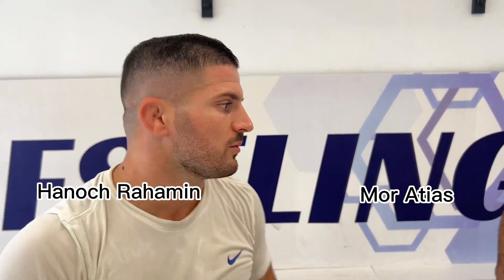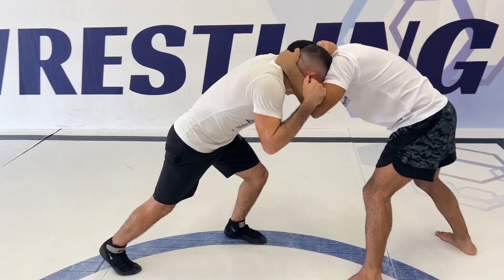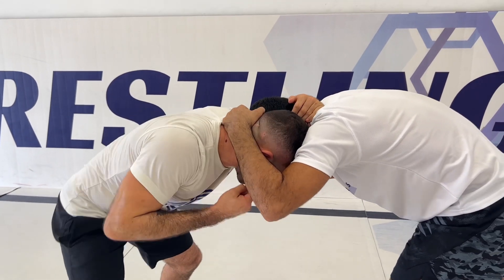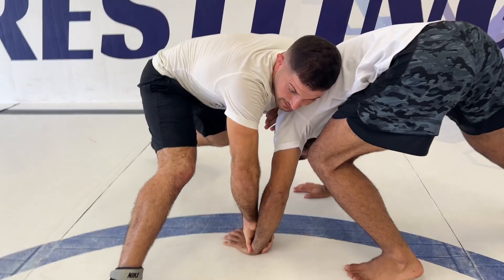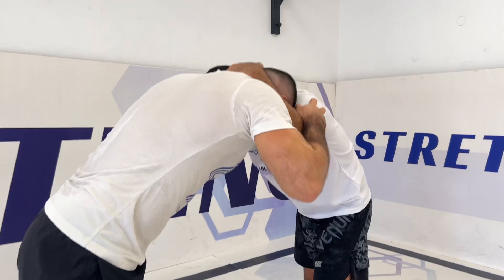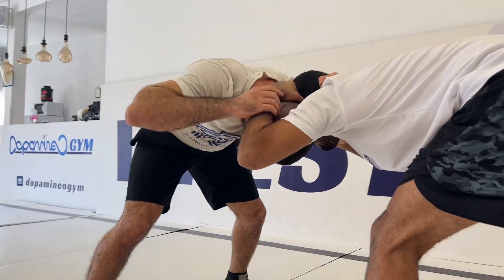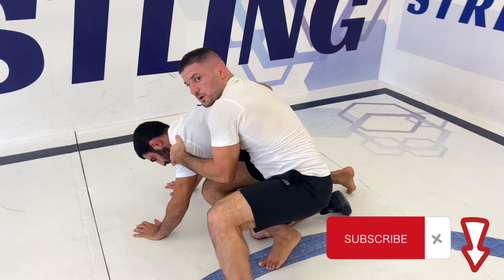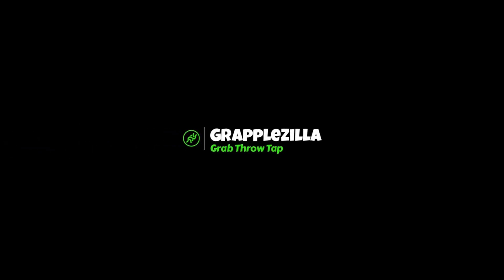The Easiest Wrestling Move that Actually Works - Collar Tie Snapdown with Wrist Grab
The Collar tie snapdown with wrist grab is perhaps the easiest high percentage wrestling technique that works at all levels of wrestling.

Here we have Hanoch Rahamin and Mor Atias showing you how to perform this awesome wrestling move.